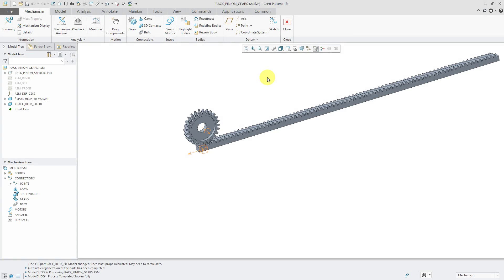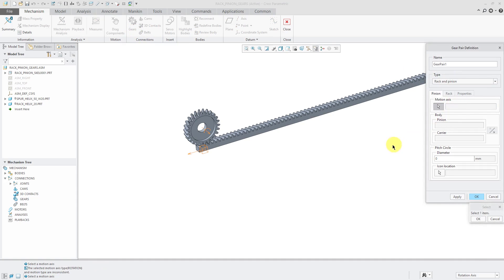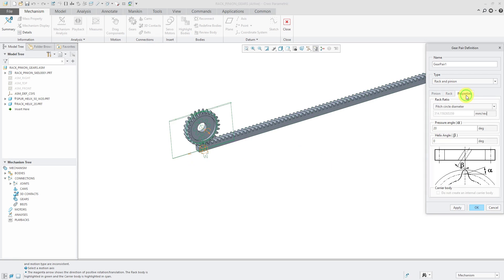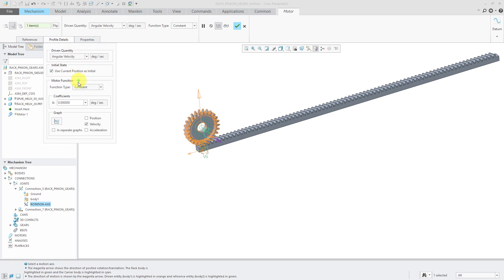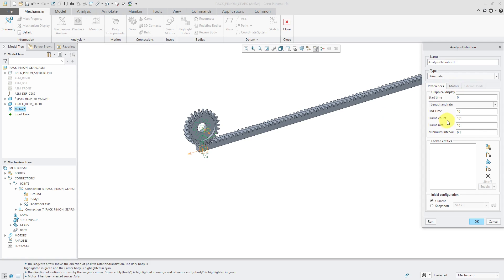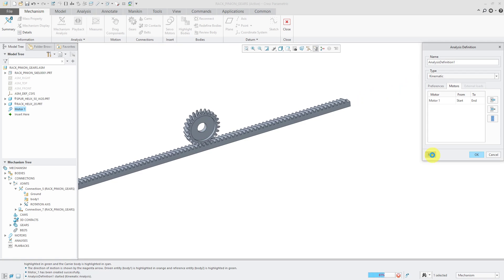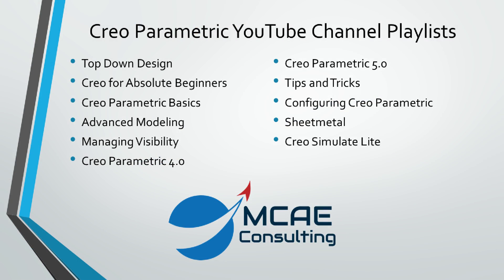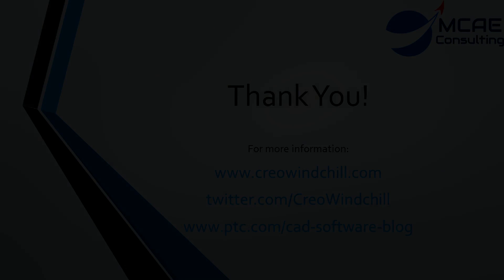Creo Parametric - Mechanisms - Rack and Pinion Gear Connection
This Creo Parametric tutorial video shows how to create a Rack and Pinion Gear Pair connection between components with Pin and Slider connections. It also shows how to define a motor and analysis and view a playback.

Thanks,
Dave